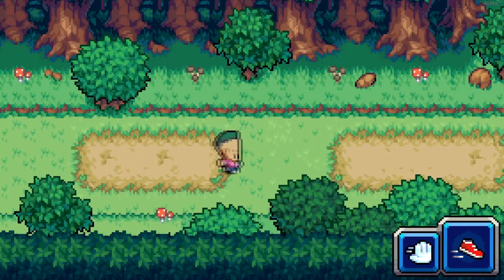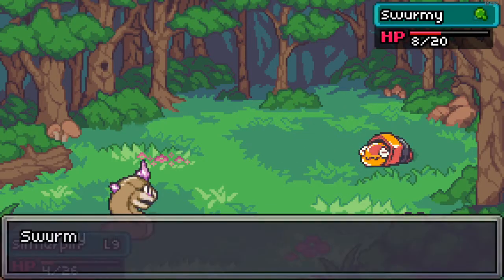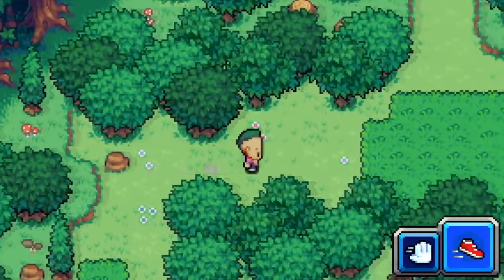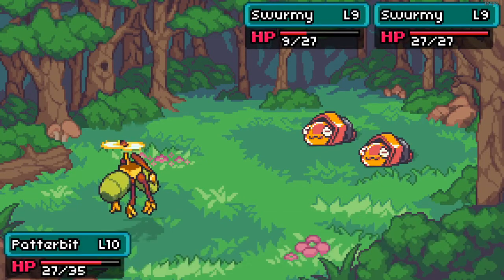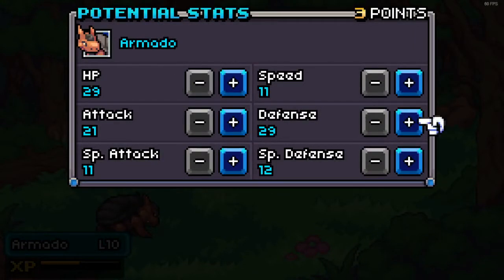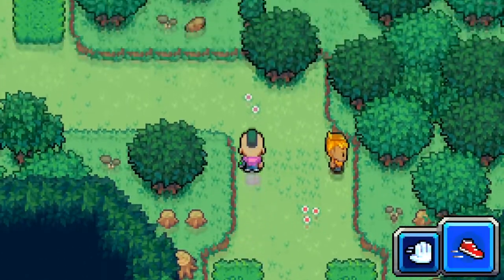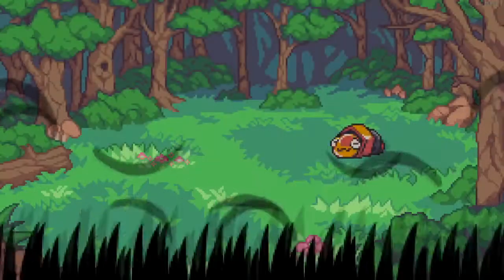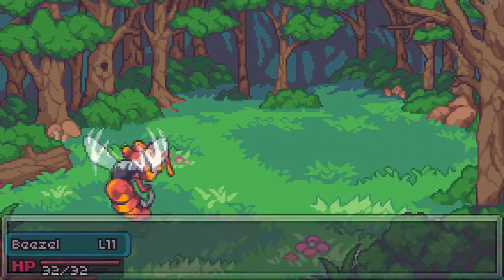Grumpy Lumber Jack - Coromon Demo E5